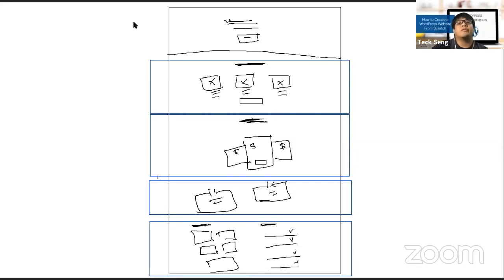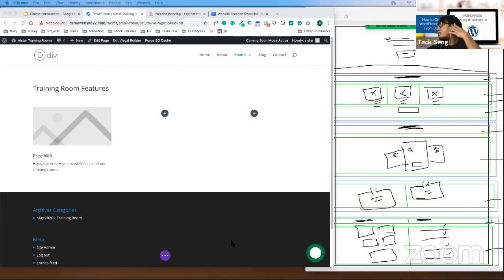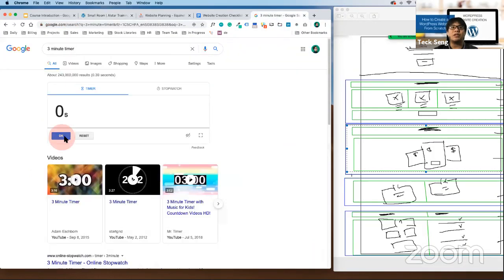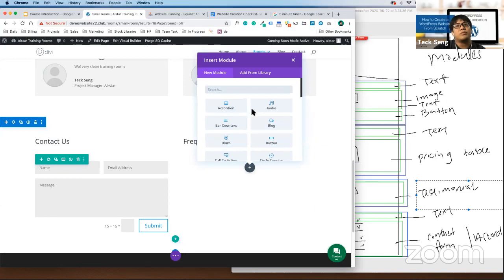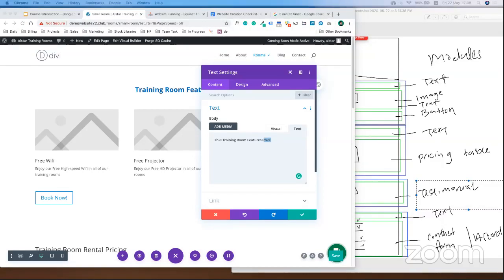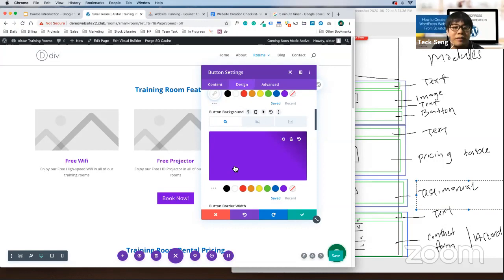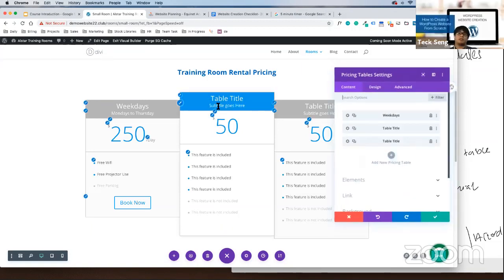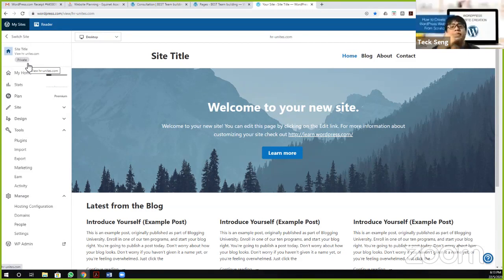Wordpress Website Creation Course Day 03 (2/2)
e- Website Creation Course 20, 21, 22, 27, 28, 29 May (2pm to 6pm)